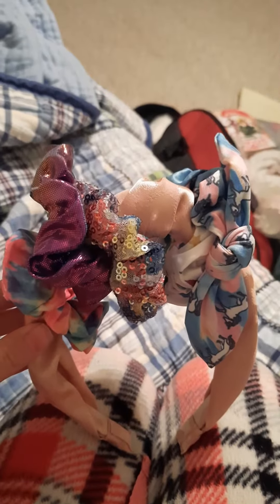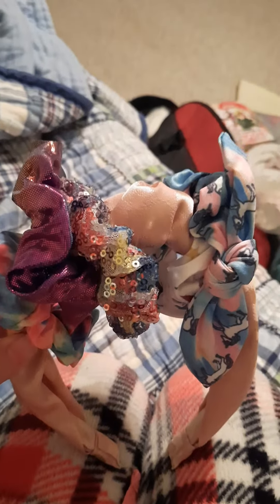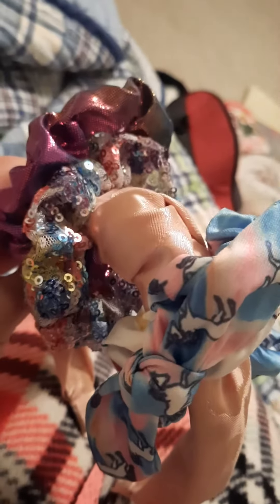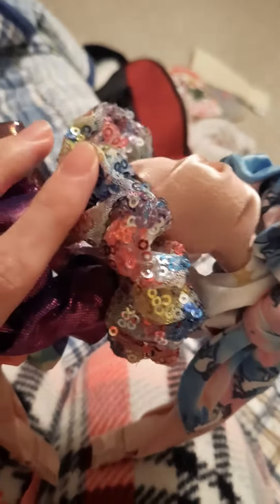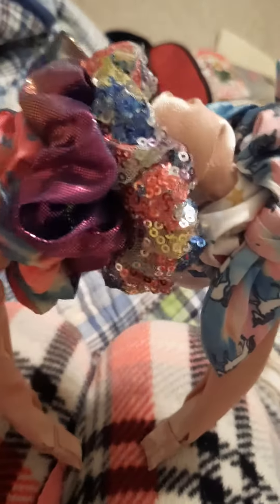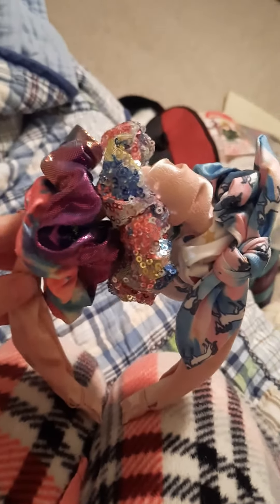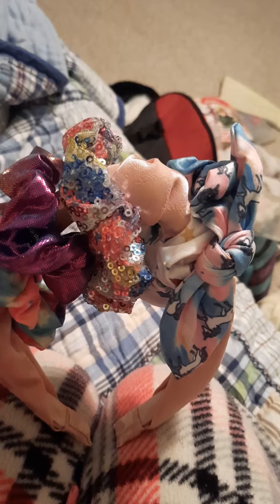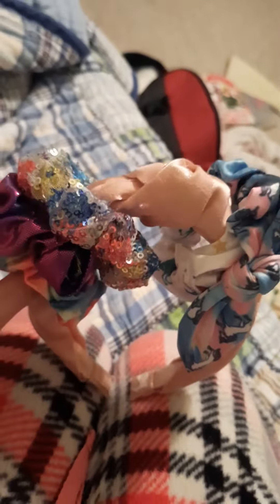My newest D. I. Y craft: scrunchies on a headband